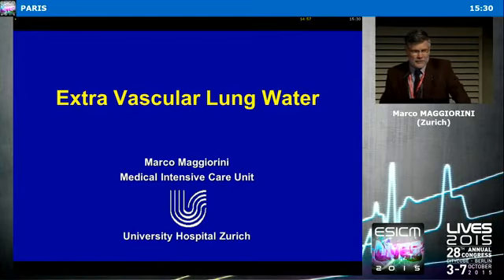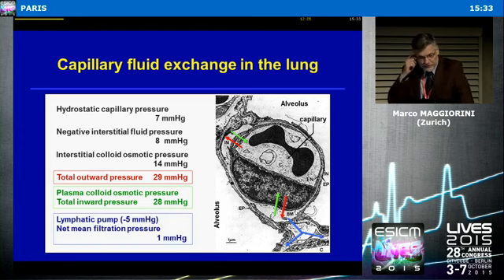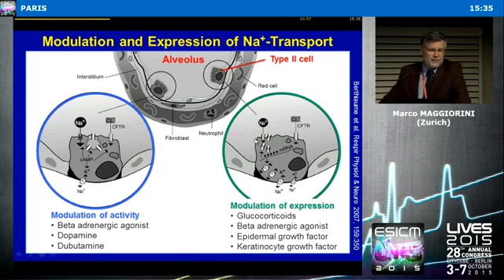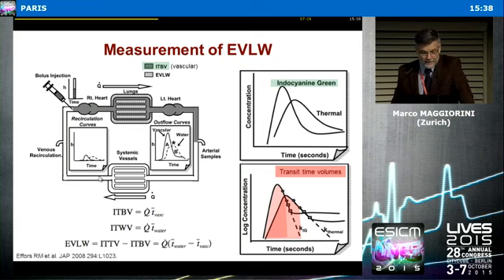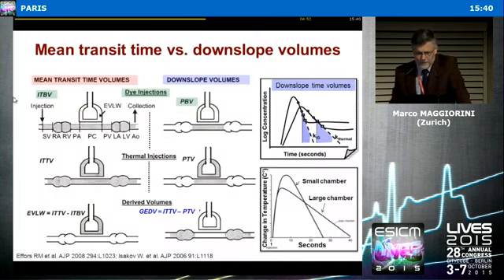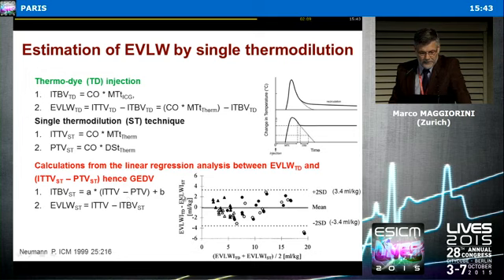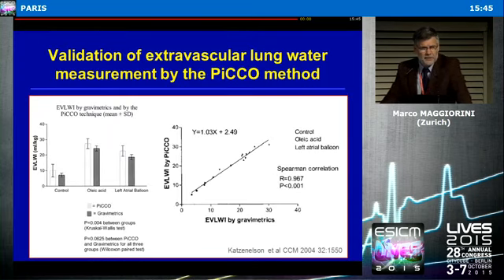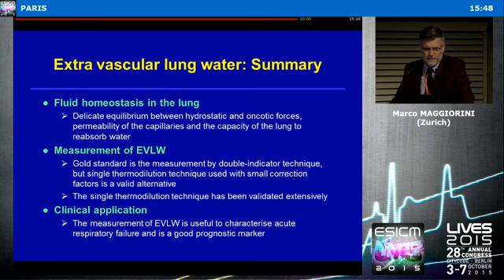Extravascular lung water Maggiorini Marco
2015 ESICM